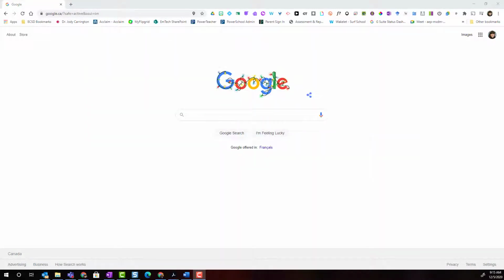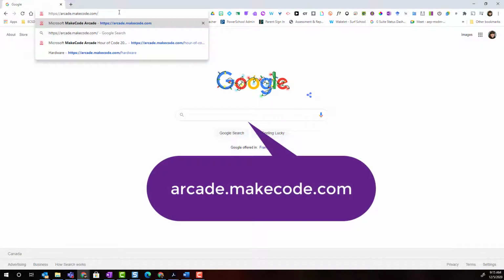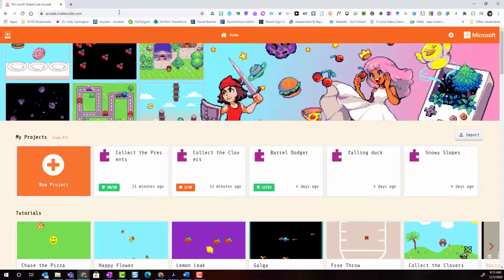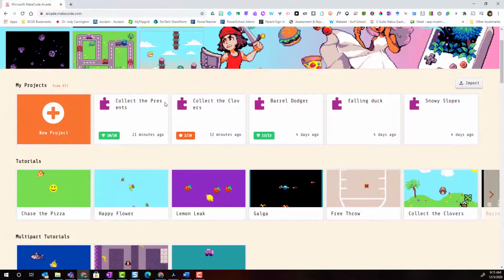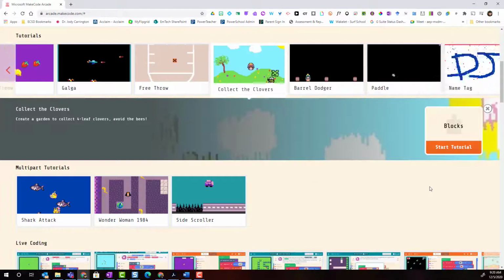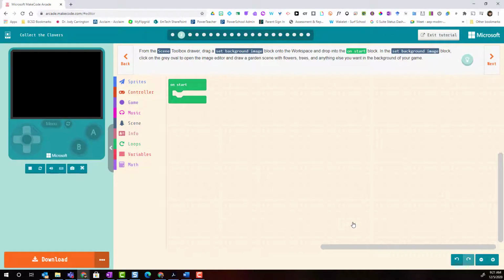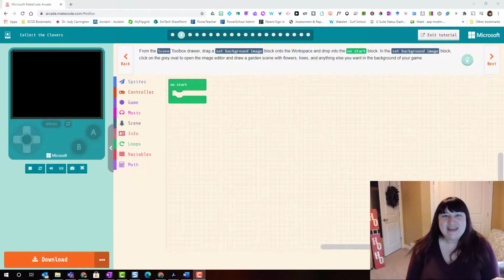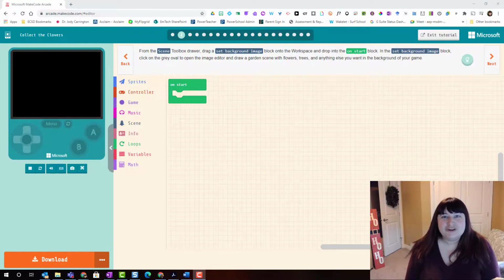Dec 11 MakeCode Arcade Introduction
Welcome to the introductory video for our Gift of Geeky MakeCode Arcade project: Catch the Presents. This video will help guide you to Microsoft MakeCode Arcade where we will be selecting the tutorial "Collect the Clovers". (This is video 1 of 5)